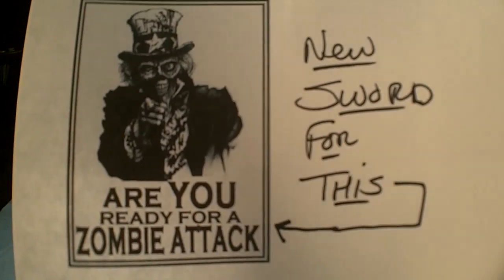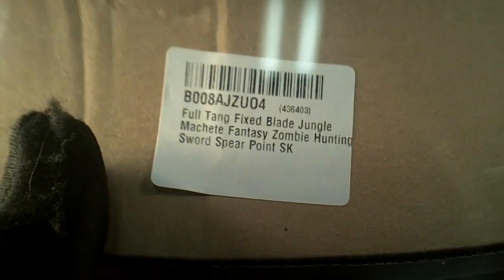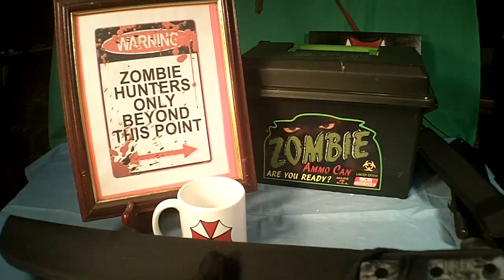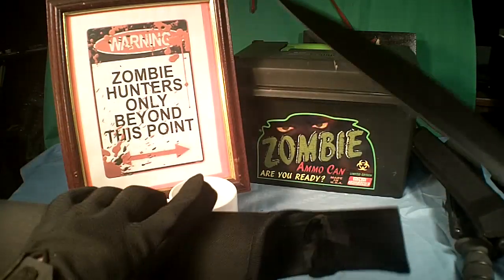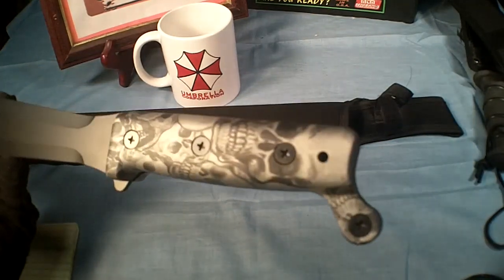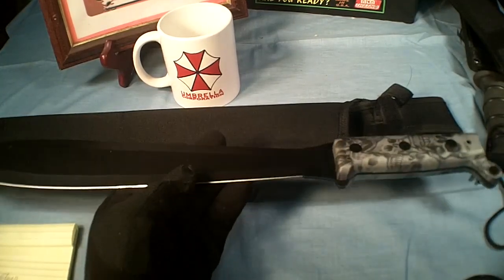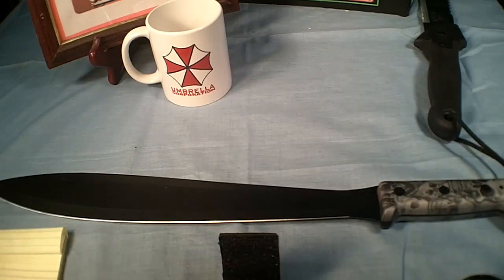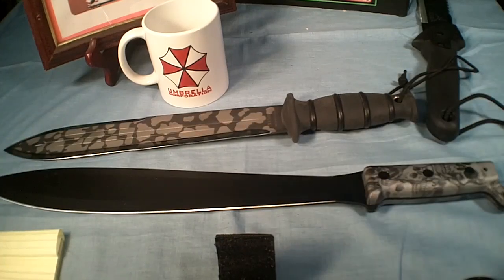New Zombie Sword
Sold by Cyber e trading LLC on Amazon for $18.
I saw this on WeAllJuggleKnives channel 3 days ago, check him out.